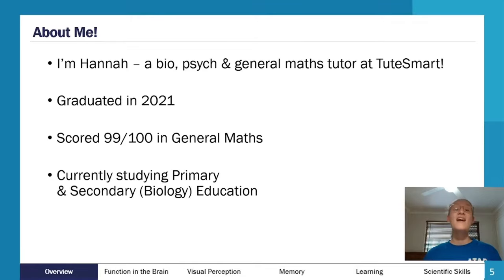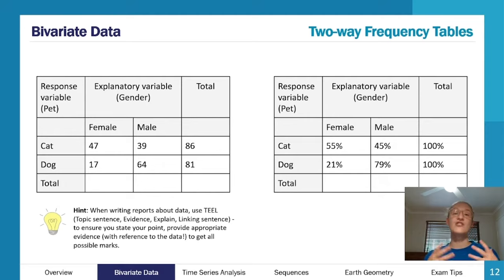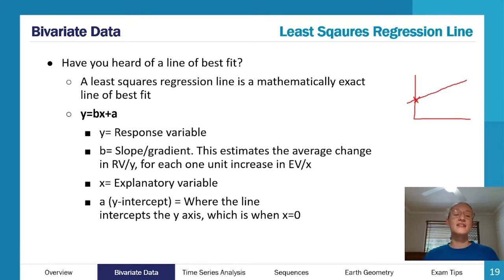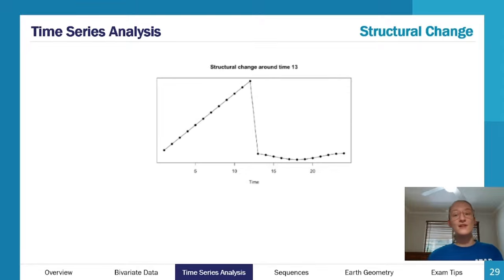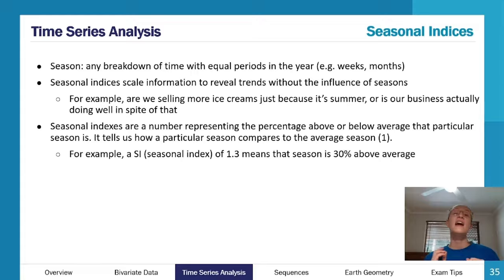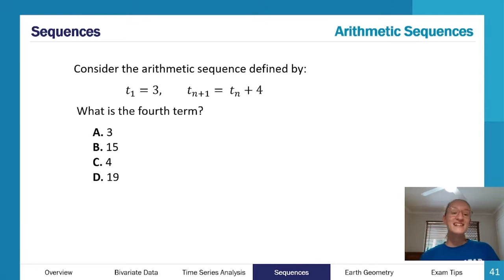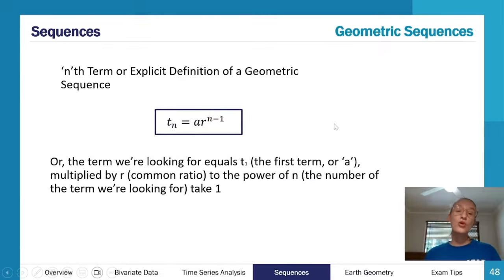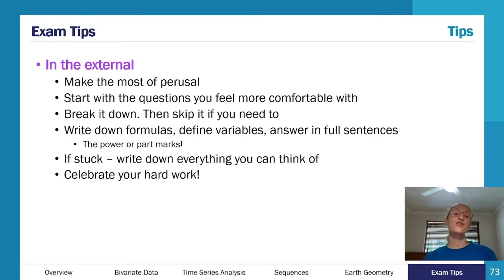QCE General Maths 3&4 January Lecture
All the content you need to revise to get a headstart on QCE General Maths 3&4, delivered by an expert presenter.